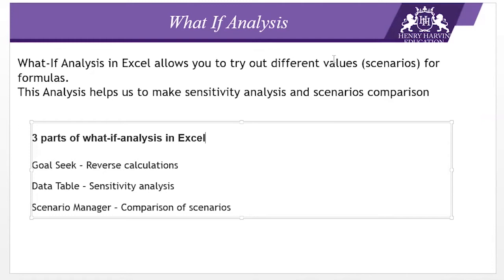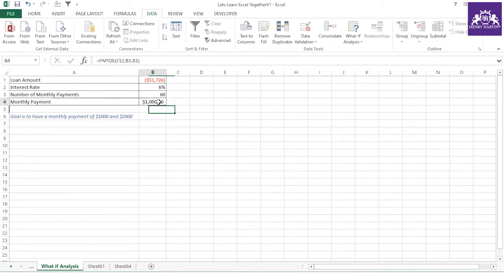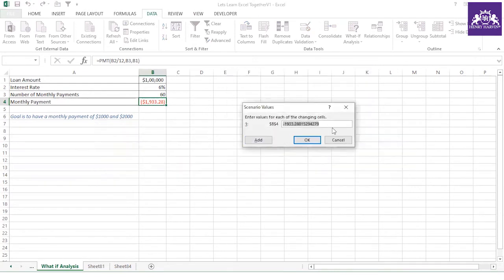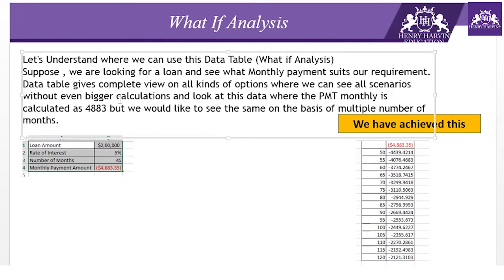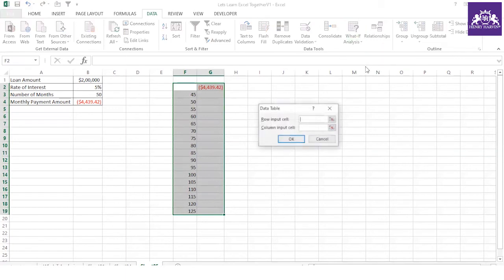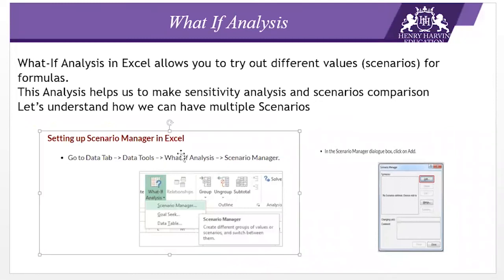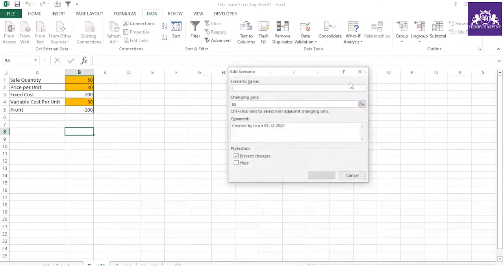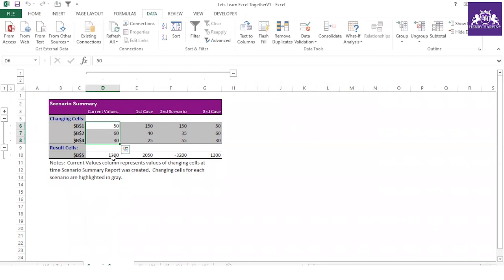What If Analysis Goal Seek | Best Advanced Excel Tutorial for Beginners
What If Analysis Goal Seek | Best Advanced Excel Tutorial for Beginners | Henry Harvin Education

This Henry Harvin video on “What If Analysis Goal Seek”   is complete What If Analysis Goal Seek tutorial for beginners who want to learn What If Analysis Goal Seek. The Goal Seek Excel function (often referred to as What-if-Analysis) is a method of solving for the desired output by changing an assumption that drives it. The function essentially uses a trial and error approach to back-solving the problem by plugging in guesses until it arrives at the answer. Goal Seek is a What-If Analysis tool that helps you to find the input value that results in a target value that you want.  Then, by varying the input value in the formula, Goal Seek tries to arrive at a solution for the input value. Goal Seek works only with one variable input value.

Key Features:

✅  Recognised Certification
✅  Integrated Curriculum